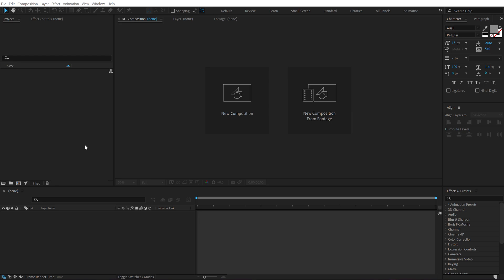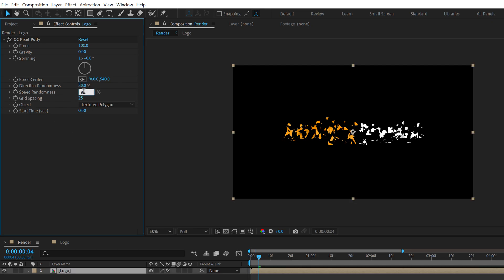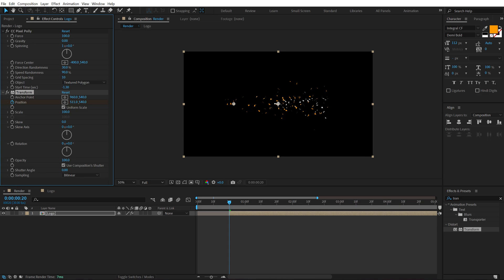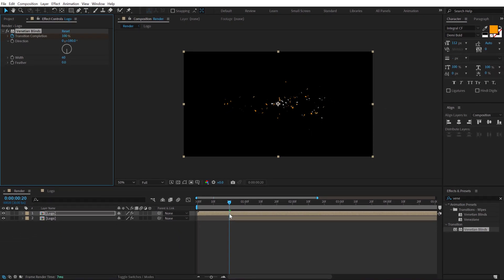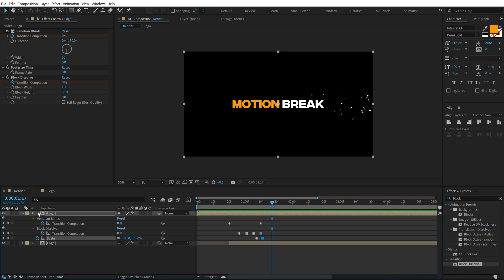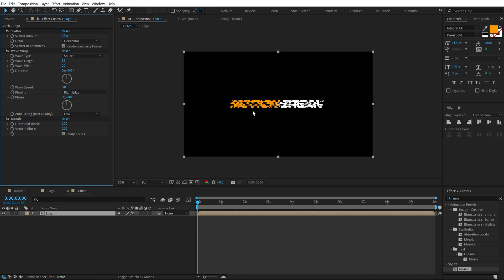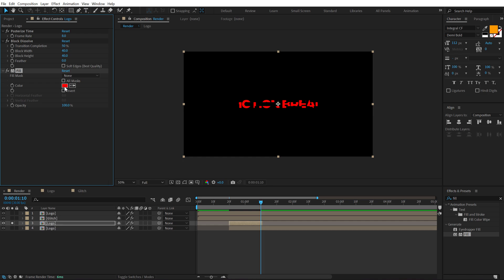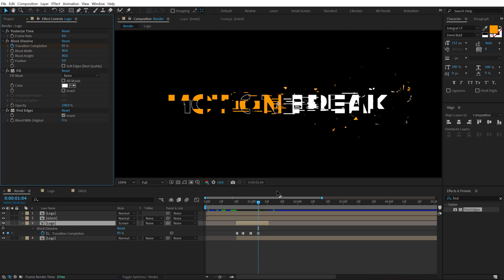After Effects Tutorial: Breaking Text Animation in After Effects - No Plugins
An All-in-one solution helps everyone edit, convert, compress and share media files on the go.

Hey everyone in this after effects tutorial we will create an advanced breaking text animation in after effects. we will use various different inbuilt effects from after effects to achieve the final result and animation. we will also cover topics like breaking text animation in after effects, breaking title animation after effects tutorial, broken text effects after effects and more!